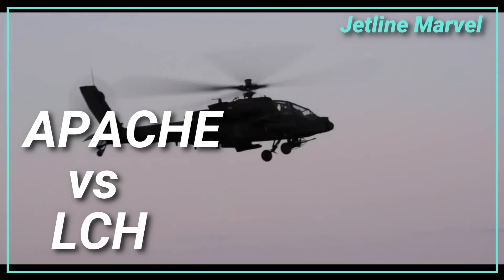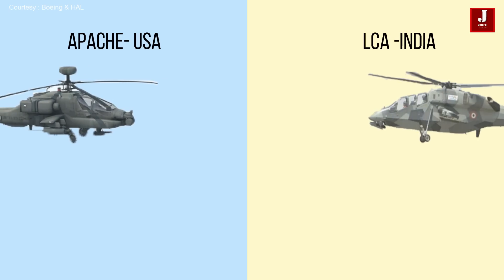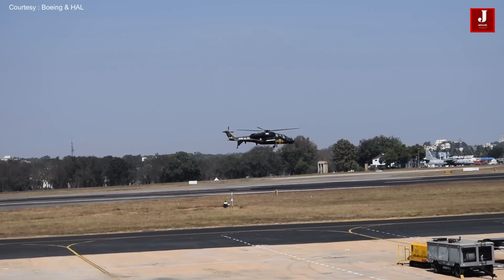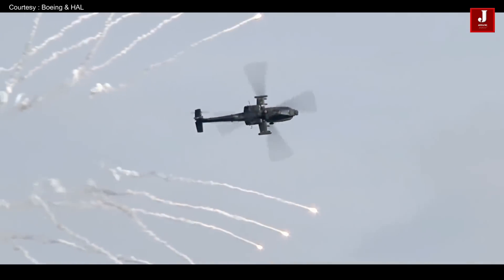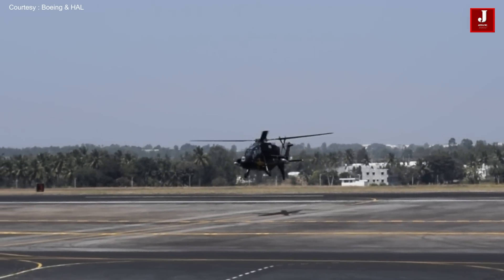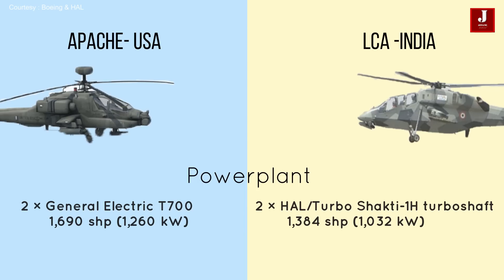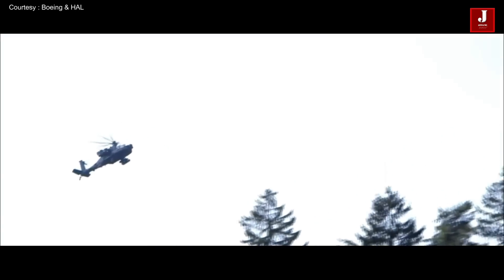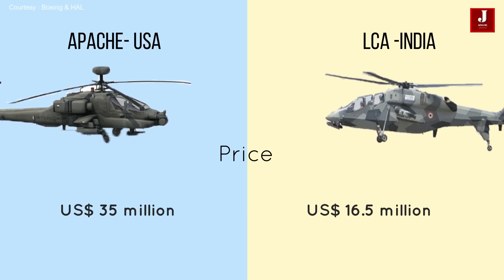The comparison of Apache and LCH helicopter.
In this video will look at the most lethal combat helicopter. The apache AH 64 built in the United States and the Light Combat Helicopter built in India. Let us get started.

The price of the Apache Ah 64 is around USD $35 million, and the LCH has the cost around USD$ 16.5 Million.